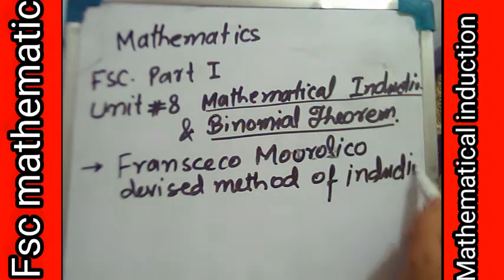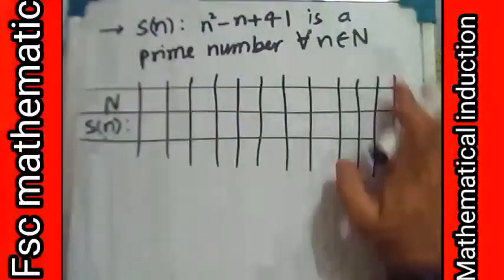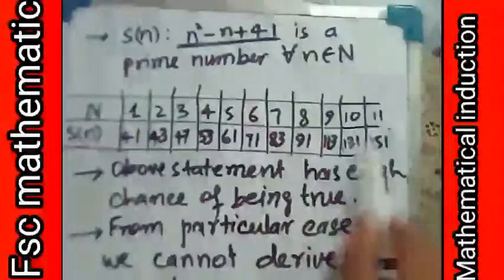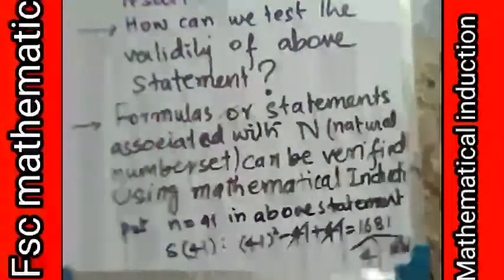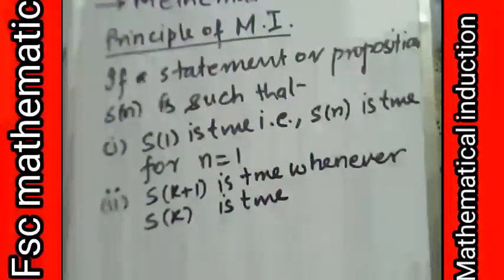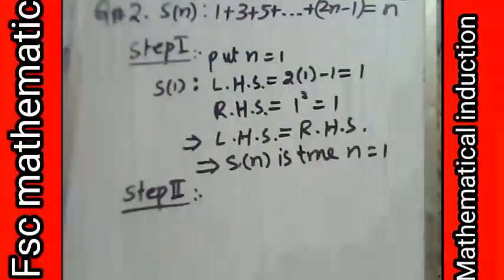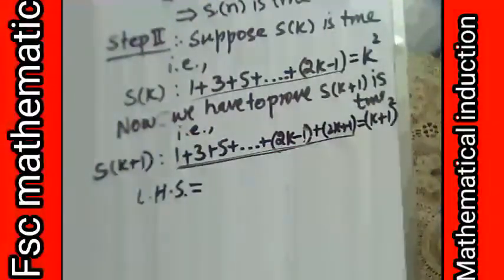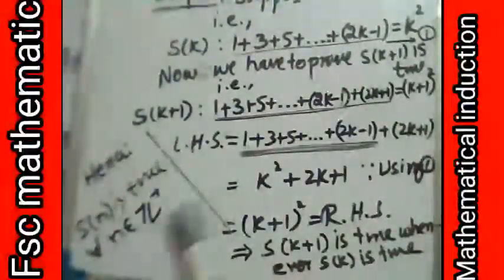1.(fsc part 1) Lecture #1 Ex 8.1 introduction to mathematical induction Unit 8 Ex#8.1 Q#2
Unit #8
Unit 8
Exercise 8.3
Binomial series
Muhammad Zakir(experience of punjab college, kips, Askaria college, Entry test )
Fsc mathematics
Chapter 8
Mathematiical induction and binomial theorem
Fsc mathematics
1st year mathematics
Mathematics solution
Solution book of mathematics
Top fsc students
Federal board
Rawalpindi board
Bise rwp
Fbise
Punjab text book board
Punjab board

Higher Power expansion
Top entrance test class.
Real learning through practice.
Top level entry test preparation.
Top entry test class.
Entry test.
Entrance test.
Fung.
Complex numbers.
Fung.
Ecat.
Engineering college aptitude test.
Top mathematics channel.
Top pakistani math channel.
Mathematics is fun.
Math is fun.
Math is easy.
Global entry test.
Step entry test.
Kips entry test.
Mathematics top lectures.
Star academy lectures.
Kips academy lectures.
Superior college lectures.
Askaria college lectures.
Global college lectures.